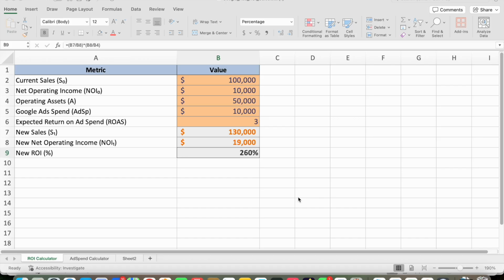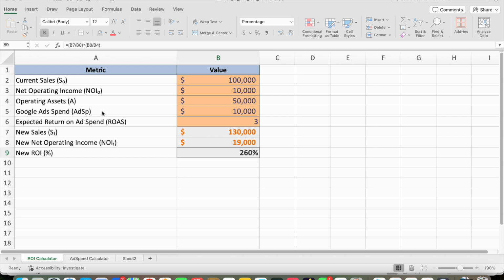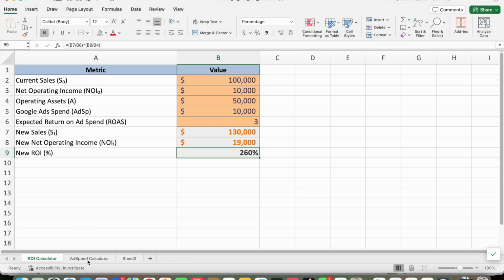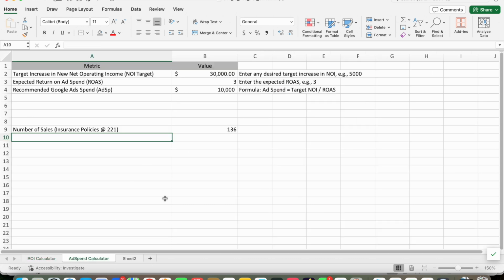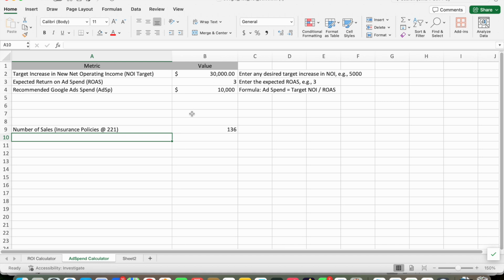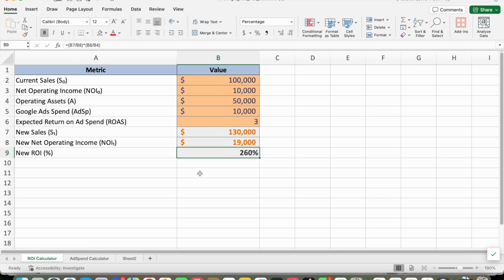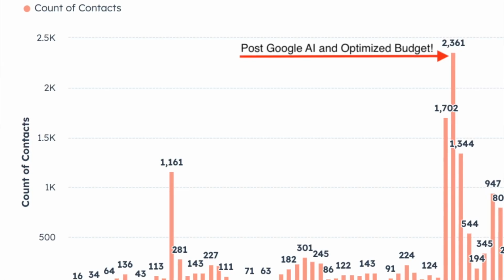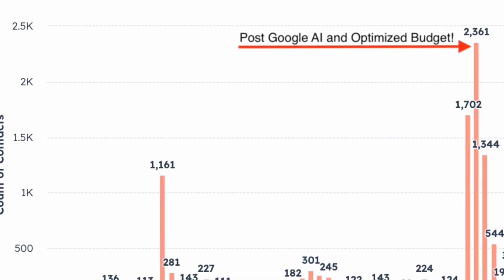How To Set Your Google Ads Budget Like a Pro - Here's Your Easy Button!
Learn how to set a Google Ads Budget that helps you hit your Net Operating Income targets using realistic assumptions.

I created this Google Ads Budget Setting Calculator using well established managerial accounting concepts and benchmark ROAS (Return On Ad Spend) figures, which you can adjust as needed.  Setting a Google Ads Budget is often one of the more difficult task I deal with when providing Google Adwords Consulting Services.  Now, with this free tool, there's no more guess work.

Here's the blog where you can grab the calculator and read how how to use the math